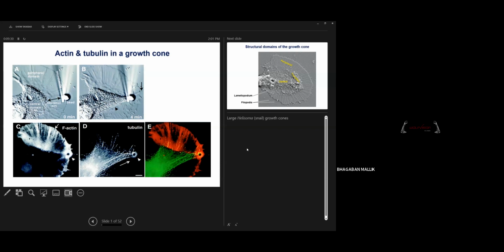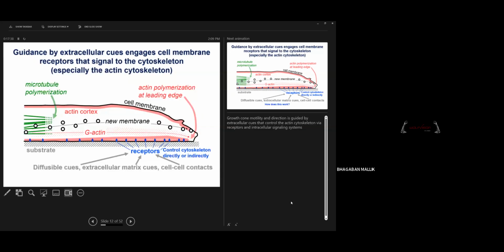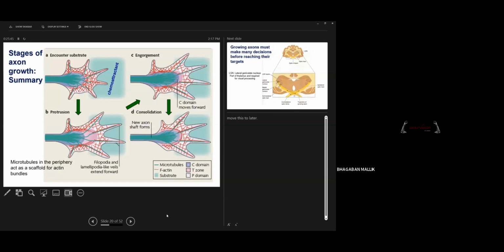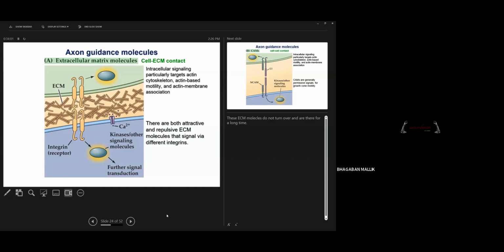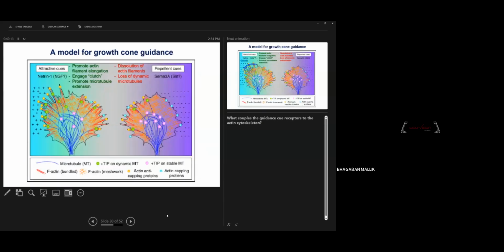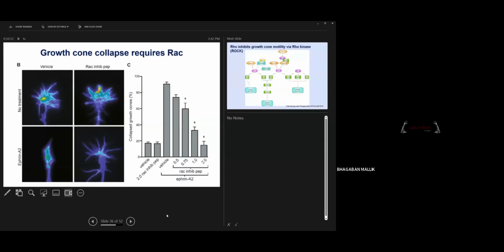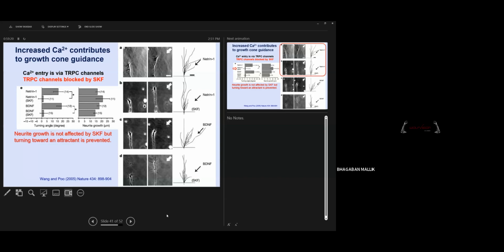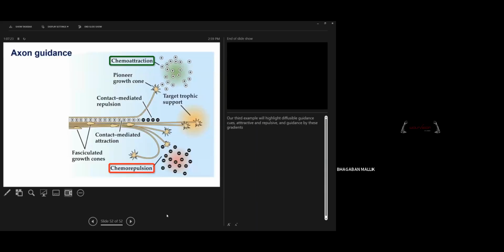Axon growth and Guidance Lecture 9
Neuroscience Lecture Series. This lecture talks about the mechanism of axon growth and guidance.